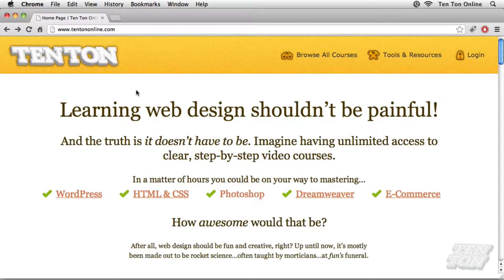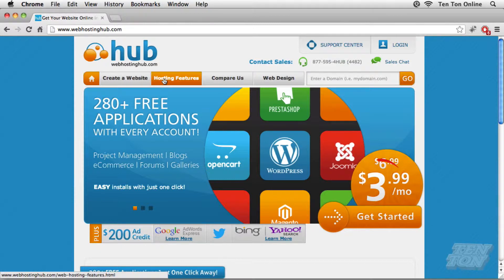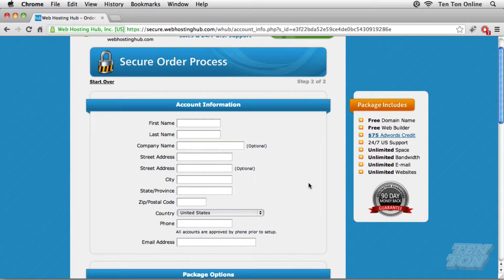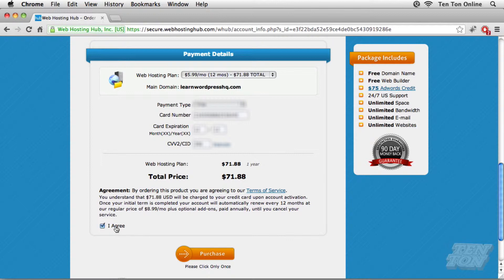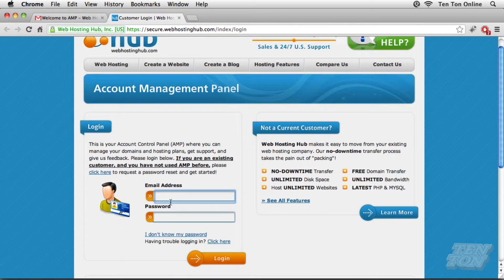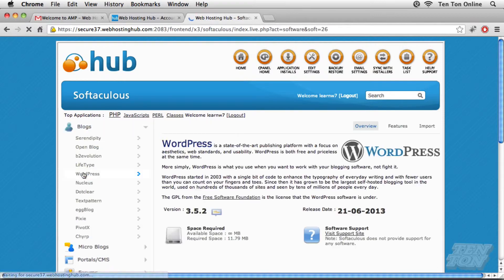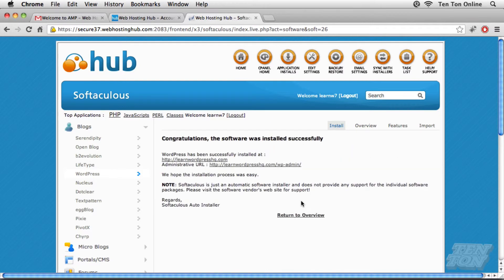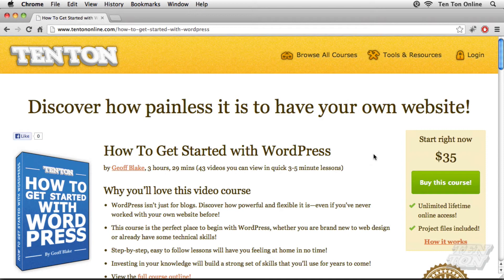"How To Get Your WordPress Website Online Fast" | tentononline.com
Transcription:

Hey, what's going on!  This is Geoff Blake from Ten Ton Online.  In this very short and sweet tutorial, I'm going to show you how to set up your web hosting and also get WordPress installed on your live hosting account so that you can start working with and building your WordPress site.  So, let's dig into it here.

We're going to be using a service called Web Hosting Hub, a hosting company called Web Hosting Hub.  They've got a fast and easy set up and they've also generously extended a discount to us as well.  To take advantage of the discount on their hosting services, we're going to have to use a special URL.

and that'll take us directly to their website.  Here we go.  Just like this.

Alright, now, if you want to, you can dig around a little bit here.  You can click on "Hosting Features" if you want to know a little bit more about Web Hosting Hub and what they have in terms of what they're offering us.  They are offering us, however, a free domain name with our website, which is awesome.  So we definitely want to take advantage of that in addition to the discount that they are offering us.

In any regard, across the top here I'm going to click on "Create a Website" and then I'm going to go and click on "Get Started".

Okay, now on this "Get Started" page, or on this "Domain Name Options" page, I should say, if you don't have the domain name yet and if you want to take advantage of a free domain name, go ahead and type it in here and then click on "Search".

I already have a domain name that I want to use so I'm going to click inside the right hand field and type in my domain, which is "learnwordpresshq.com" and then I'm going to go ahead and click on "Next Step".

Alright, now, whichever way you go you are going to wind up on this "Secure Order Process" screen and they're going to need a little bit of account information from us.  So, I'm going to go ahead and insert my account information and, through the magic of video editing, we're going to speed things up here a little bit.

Beneath your account information, they have some package options which you may choose to take advantage of.  If you want, you can have some automated secure backups and also some anti-spam protection if you want.  Just for my demonstration here, I'm going to say "No Thanks" for both options.

And then down beneath that we have our "Payment Details".  So, we can choose our web hosting plan here.  There it is:  $3.99 a month for 36 months, there's our total.  Or $4.99 or $5.99.  Okay, so whichever option you want to go with.  I'm going to go with the 12 months, just for my quick example here.

And then beneath that, we go ahead and insert our payment details.  Once again, through the magic of video editing, we'll speed things up here.

And there is my final "Order Confirmation".   That's how easy it is.  Now, you'll receive a confirmation email in your inbox.  Now, what's going to happen at this point is a representative from Web Hosting Hub is going to call you, just to confirm your order and to ensure that your account is going to be set up exactly the way that you want.  They can also answer any questions that you have and it's just an extra measure for your own peace of mind.

Once everything has been completely confirmed with Web Hosting Hub, you'll receive this email, "Welcome to AMP".  That's the Web Hosting Hub Account Management Panel and what you'll need to do is follow this link here.  It reads "Please click here to create your account password and get started in AMP!"

So go ahead and follow that link in the email.  Now, I've already set myself up here with Web Hosting Hub, so give me a moment.  I'm just going to go ahead and log into my account there, there we go.  And the goal here is to get WordPress installed on our live web server now.  So, here's how I'm going to do it.

Okay.  On the "Admin Details" page, look for your Temp Control Panel URL.  This guy right here.  This is going to bring you into your Web Hosting Hub cPanel or Control Panel.

Okay.  Now, in order to go in and install WordPress, I'm going to make use of something called "Softaculous", which you'll find all the way down towards the bottom of your cPanel.

Would you like to learn more about WordPress and how to build WordPress websites? for more!